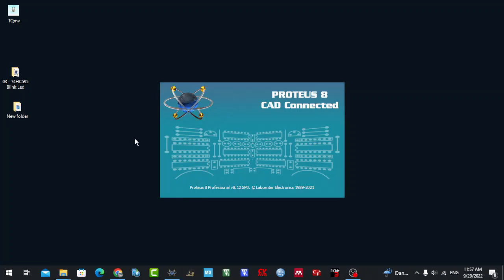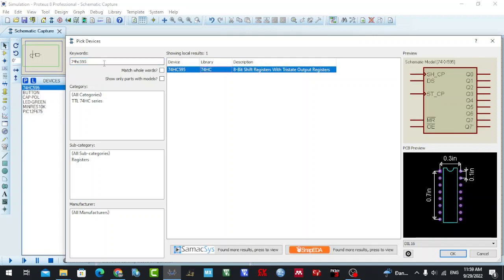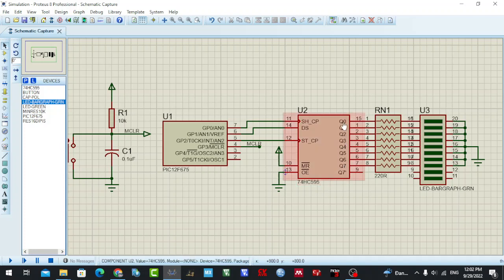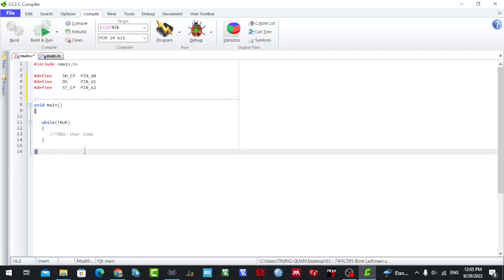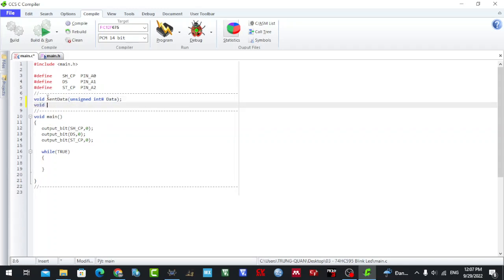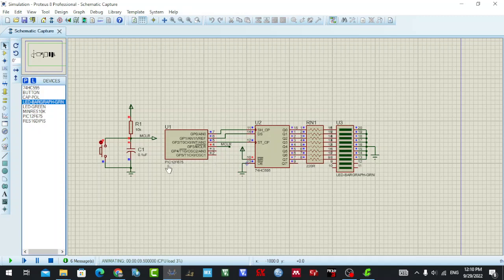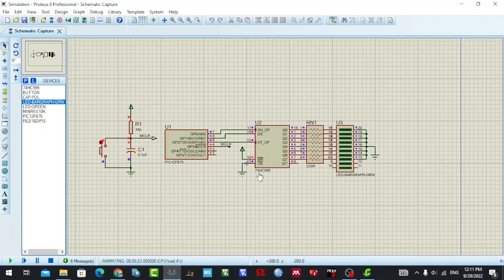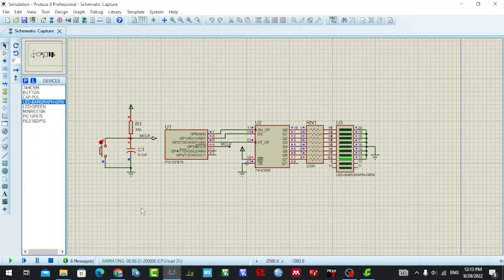03 | 74HC595 Interfacing with PIC12F675